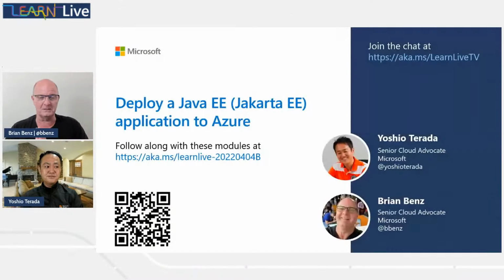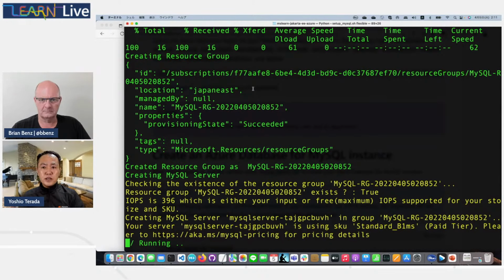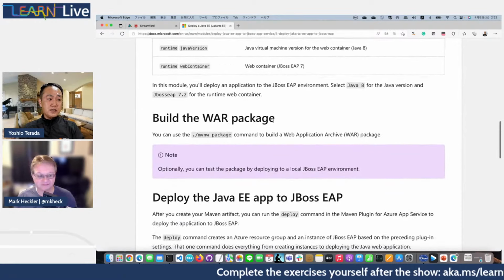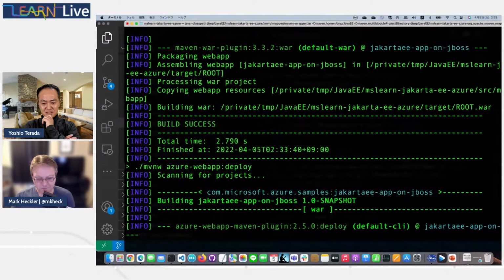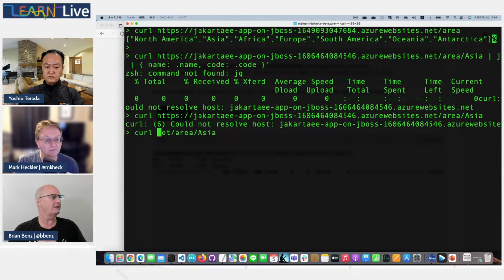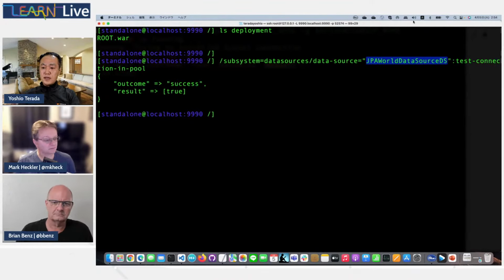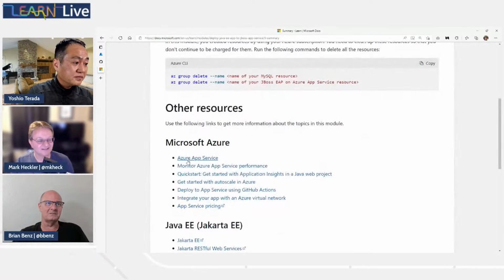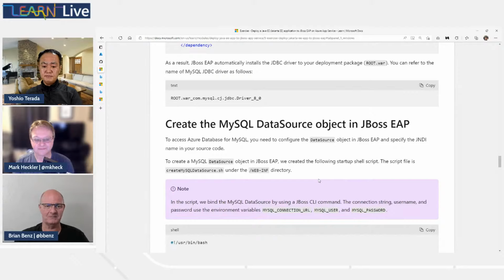Learn Live - Deploy a Java EE (Jakarta EE) application to Azure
Deploy a Java EE (Jakarta EE) application to JBoss EAP on Azure App Service and bind it to Azure Database for MySQL.

Learning objectives

- Create and manage an Azure Database for MySQL instance
- Deploy a Java EE application to JBoss EAP on App Service
- Create a data source and bind the Java EE application to MySQL
- Access and manage the Java EE application on JBoss

Chapters
00:00 - Introduction
04:05 - Learning objectives
06:02 - Deploy Azure Database for MySQL
08:01 - Exercise: Deploy Azure Database for MySQL
21:33 - Deploy a Java EE (Jakarta EE) application to JBoss EAP on Azure App Service
23:28 - Exercise: Deploy a Java EE (Jakarta EE) application to JBoss EAP on Azure App Service
47:59 - View the JBoss EAP administration tools and application logs
49:26 - Exercise: Access the JBoss EAP administration tools and application logs
1:00:30 - Knowledge Check
1:06:28 - Summary and conclusion

Presenters

Brian Benz
Senior Cloud Advocate
Microsoft

Yoshio Terada
Senior Cloud Advocate
Microsoft

Moderators

Mark Heckler
Principal Cloud Advocate
Microsoft